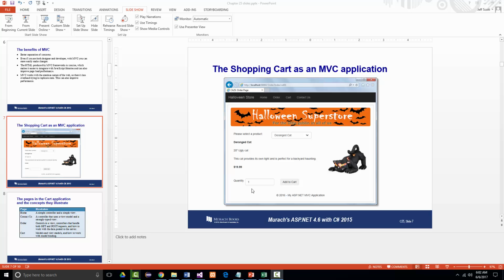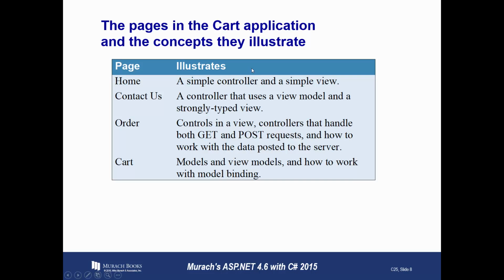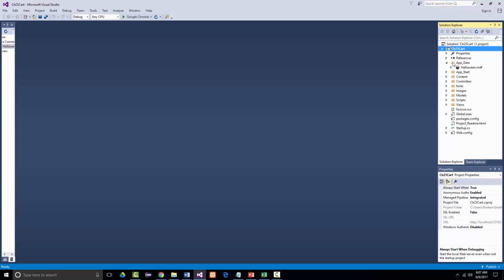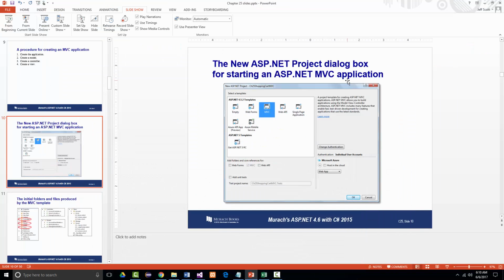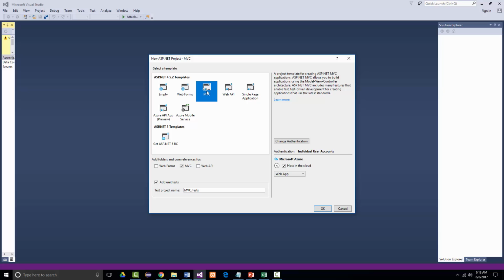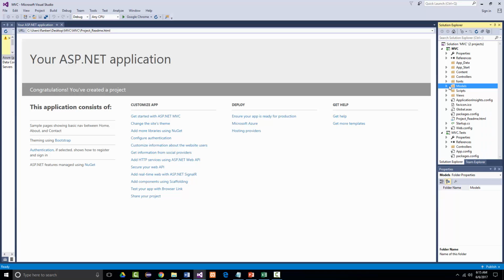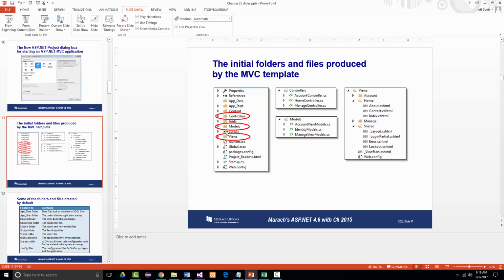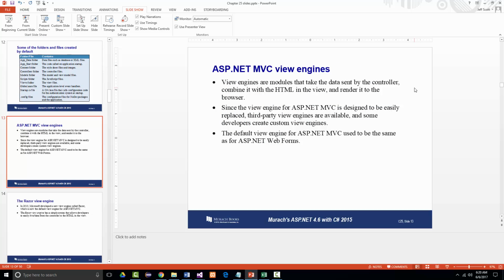AWD1111 - Chapter25 - Part03 - PPTs